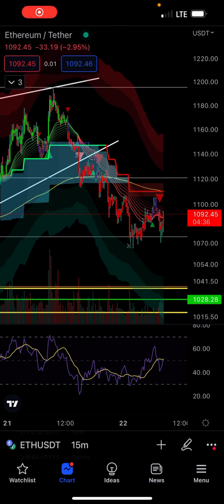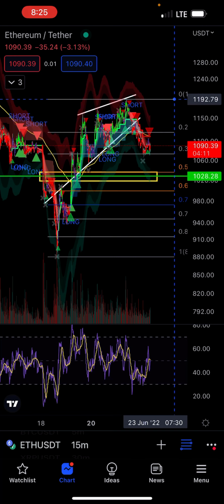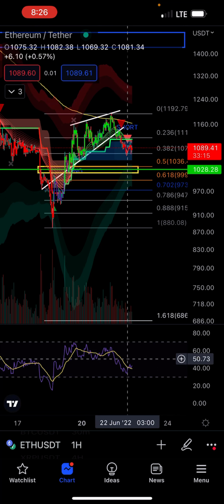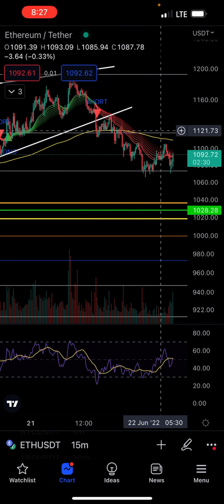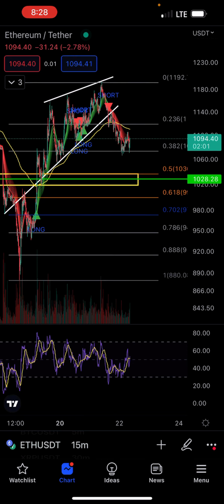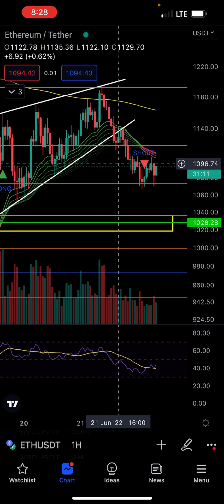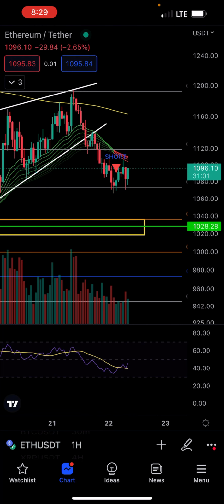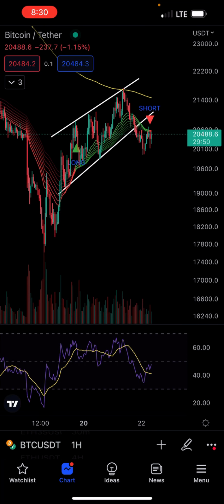Going over my current ETH trade